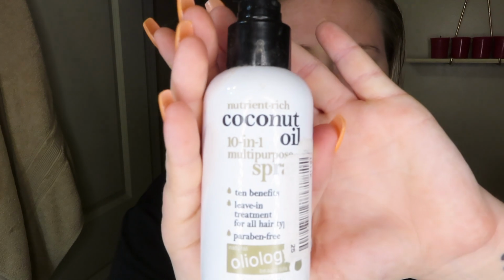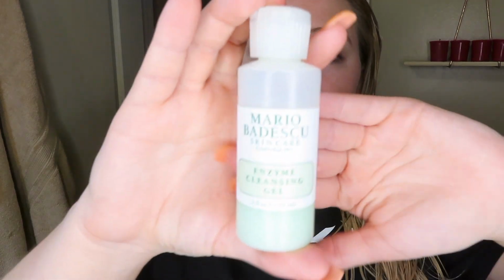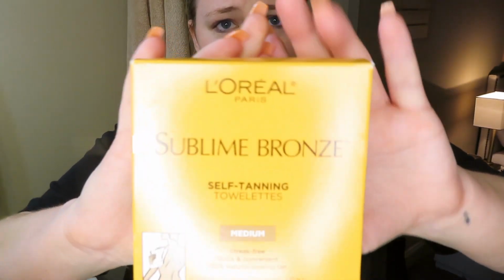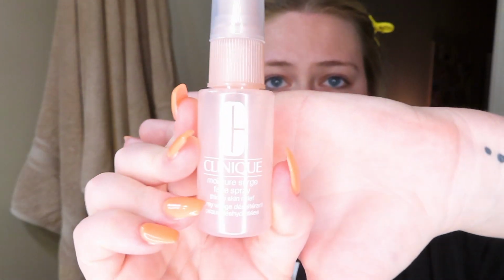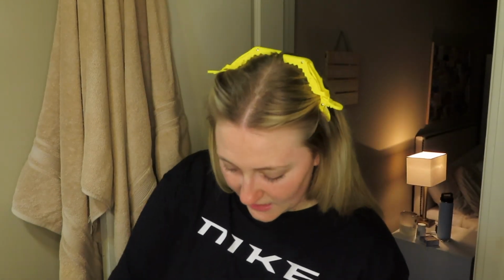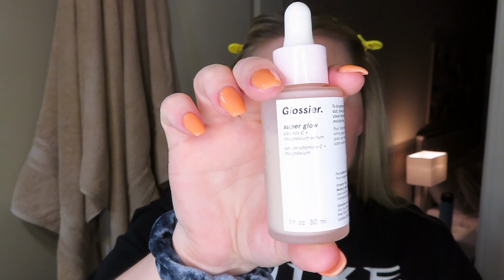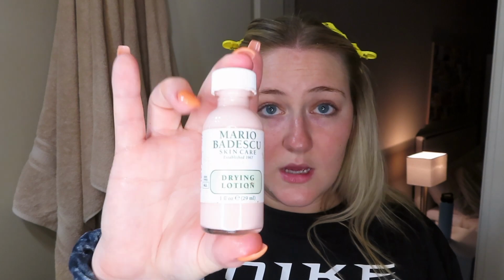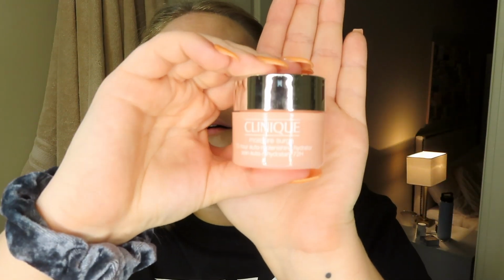Nighttime Skincare Routine | Go To Bed With Me // Katherine Deck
HI GUYS! I have a lot of really exciting content coming soon, including my Nashville vlog NEXT THURSDAY!

Love always, Katherine

ALL PRODUCTS USED:

1. Glossier Milk Jelly Cleanser

2. Mario Badescu Enzyme Cleansing Gel

3. L’Oreal Paris Sublime Tanning Wipes

4. Clinique Moisture Surge Facial Spray

5. Glossier Super Bounce & Super Glow

6. Mario Badescu Drying Lotion

7. Mario Badescu Hyaluronic Eye Cream

8. Clinique 72 Hour Auto Replenishing Moisturizer

Thank you so much for the love so my channel, I'm absolutely amazed at the support and love I have been receiving. It means so much to me that people care to see what I'm putting out and to all of you that have reached out and told me that you are enjoying my channel it means the absolute world to me!